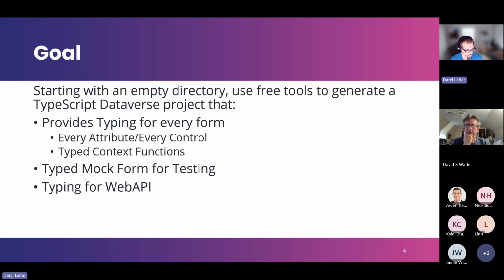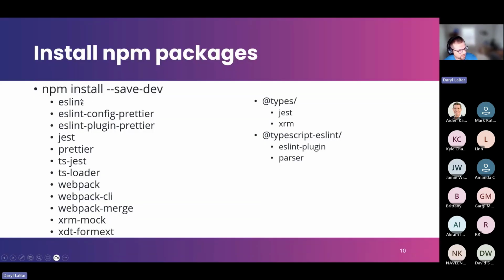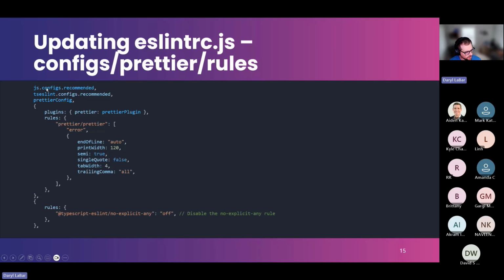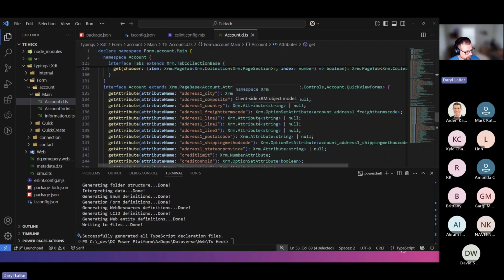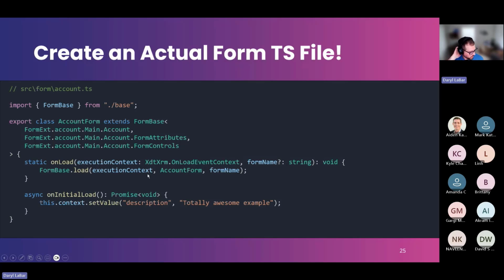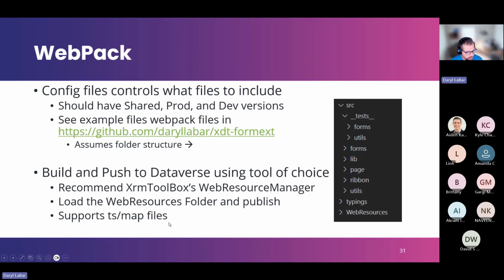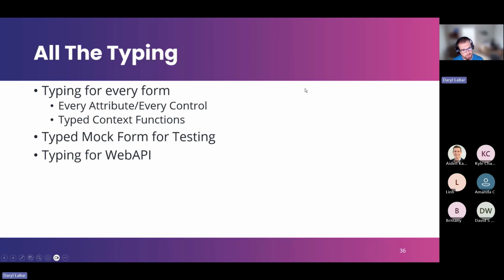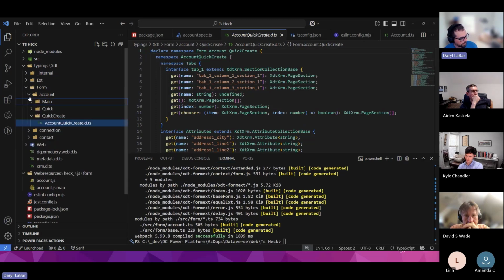TypeScripting The Heck Out Of Model Driven Forms - May 2025 Washington, DC User Group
Daryl LaBar (Microsoft MVP) is talking all about TypeScript on Model Driven Forms.

Why is TypeScript a big deal and why do you need to be here for it? Microsoft has been doing incredible work putting PowerFx all over the Power Platform, but the big glaring hole is client-side form behavior. Business Rules tried but if you want to do anything non-trivial, you're writing code.